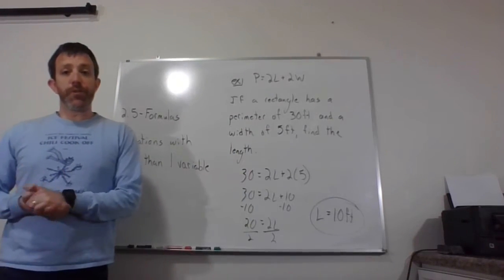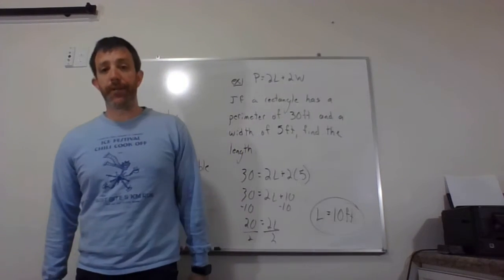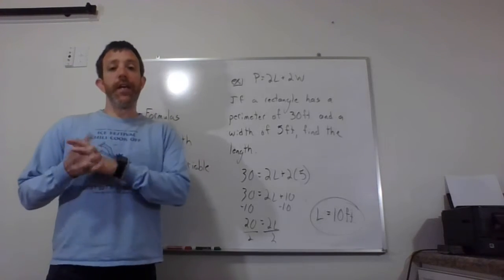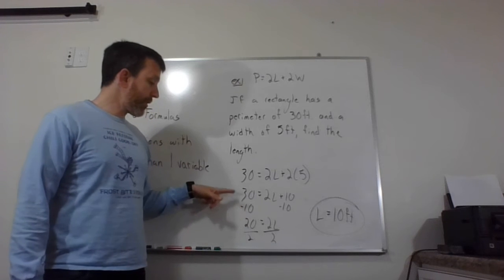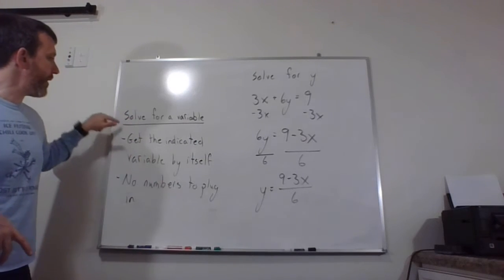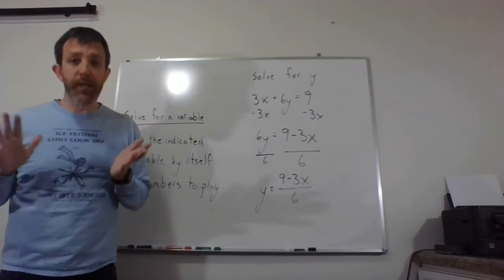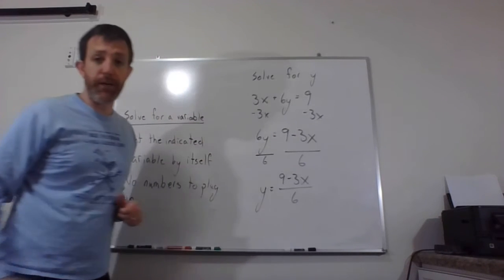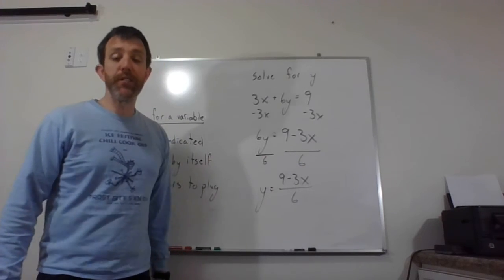Introductory Algebra 2.5 - Formulas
Basics about working with formulas